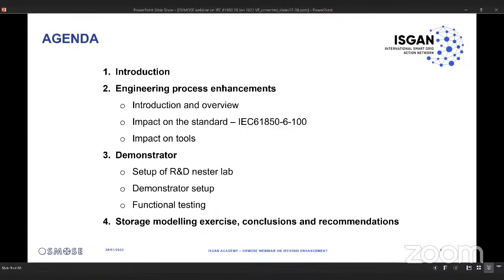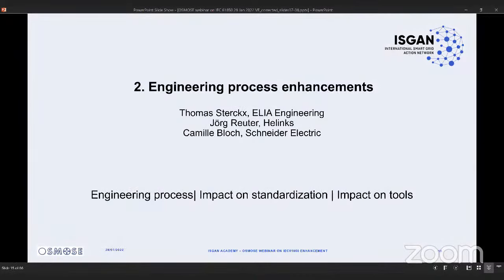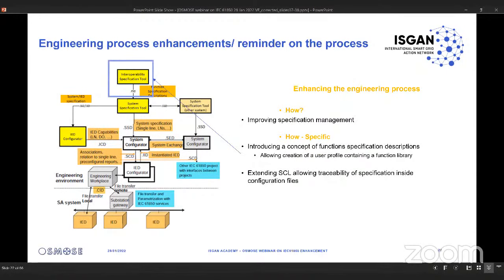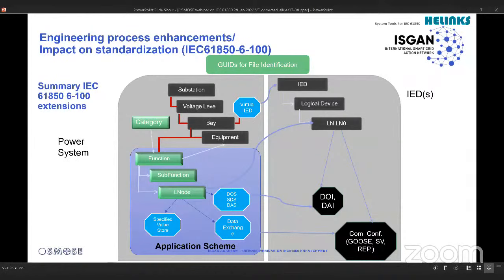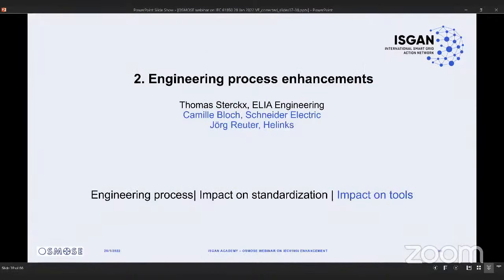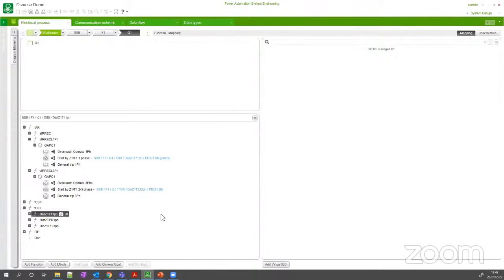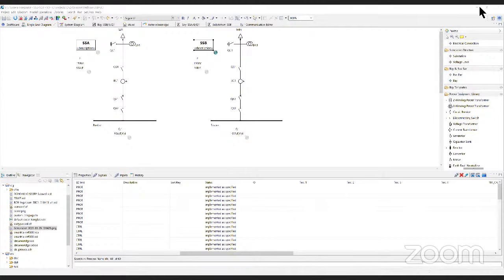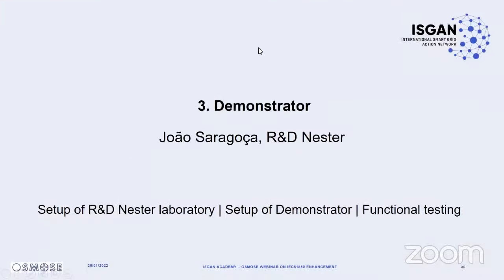ISGAN Academy Webinar - Osmose project contribution to the enhancement of the IEC61850 standard -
ISGAN Academy Webinar - Contribution of the Osmose project to the enhancement of the IEC61850 standard: Improvement of the engineering process and storage data modeling

28 January 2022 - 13:00 - ISGAN Academy Webinars invites you to discover the contribution of the Osmose project to the enhancement of the IEC61850 standard: Improvement of the engineering process and storage data modeling

IEC standards are essential to ensure a successful industrial uptake of innovative smart grid solutions, however further research and innovation are requested in order to develop standardized descriptions of innovative components.

This webinar introduces the activities performed in the OSMOSE project regarding the engineering process and the functional tests performed on a dedicated demonstrator, based on the international standard IEC 61850.  It addresses in particular the following questions aspects:

Engineering process: configuration of the system, having devices from different manufacturers
Results of functional tests: validation of the system configuration.

The speakers are:
- Christoph Brunner, it4power
- Jörg Reuter, Helinks
- Thomas Sterckx, Elia Engineering
- Camille Bloch, Schneider Electric
- João Saragoça, R&D Nester